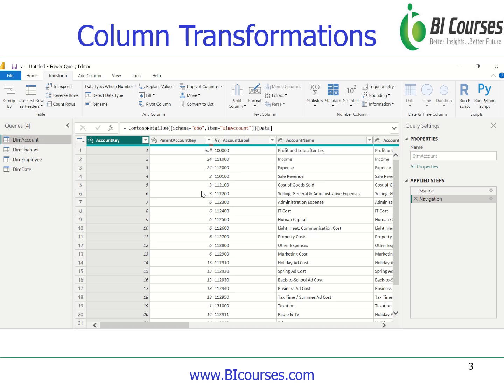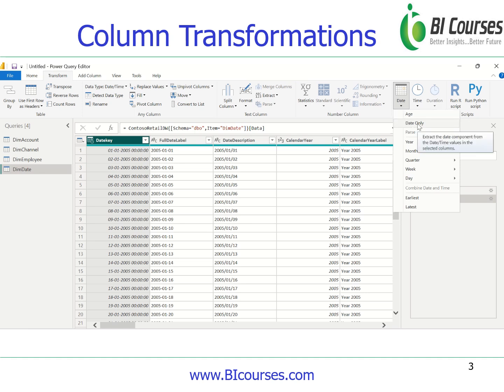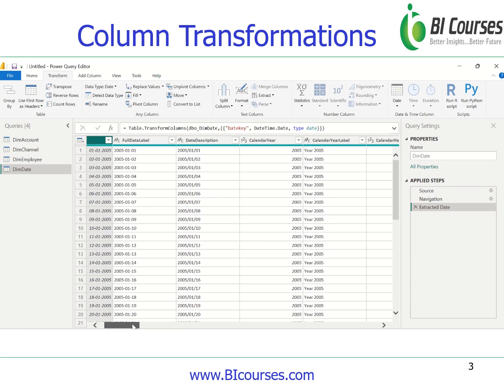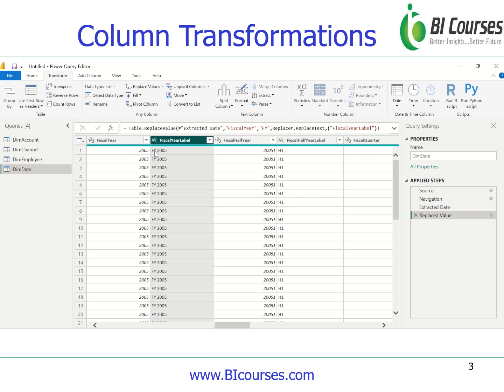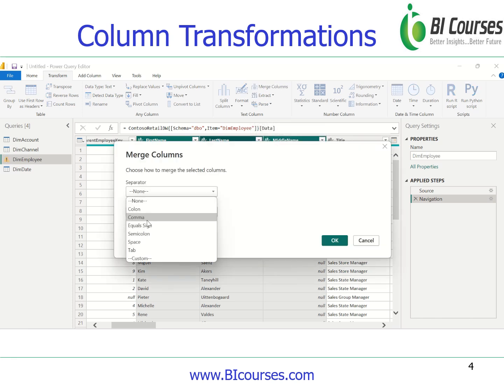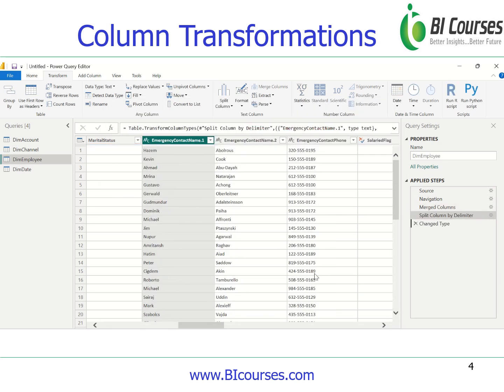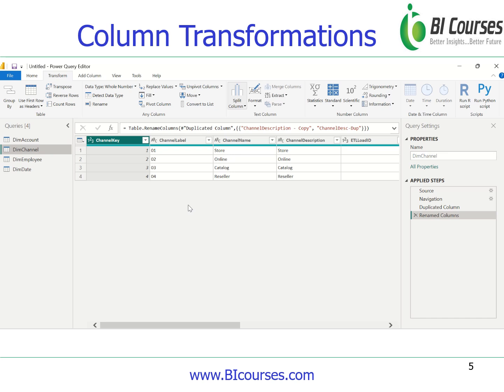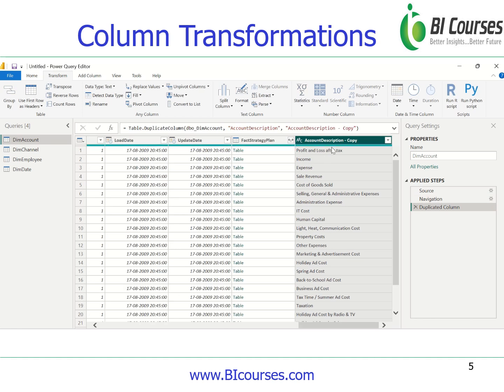Power BI-Power Query Transformations Demo (5)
This tutorial demonstrates how to carry out data transformations using PowerQuery.